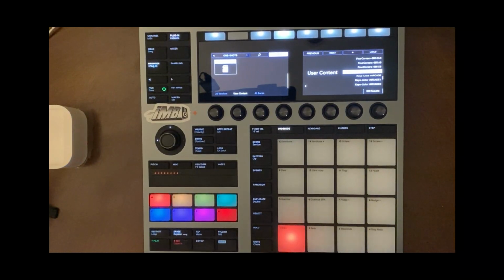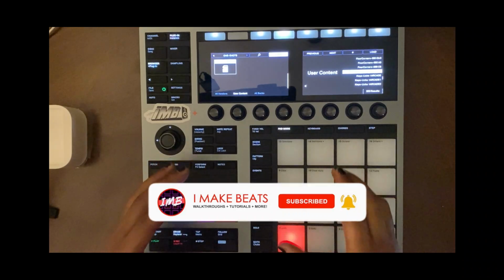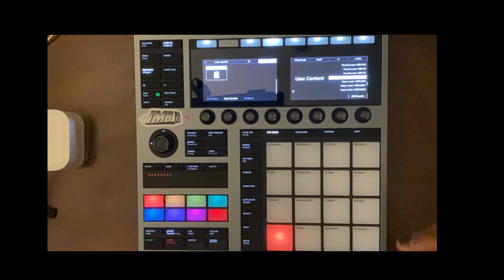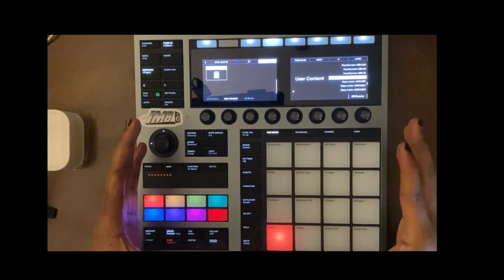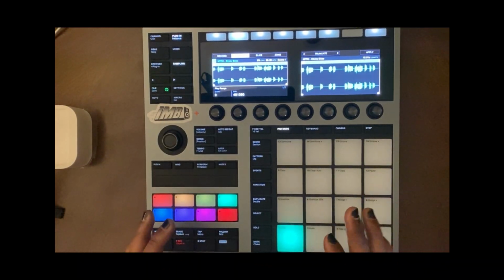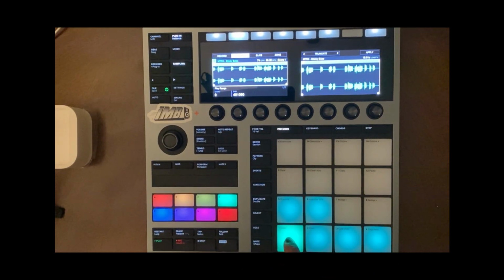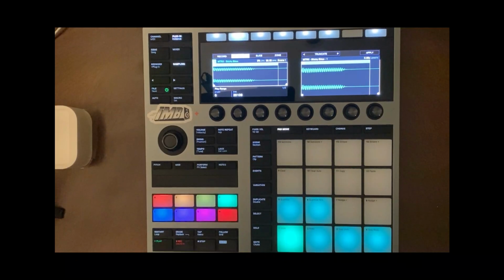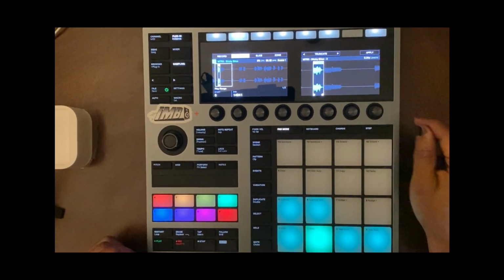Vintage Sample Pack |That Smoke Lick Pack Review-mpc one - polyend tracker-Maschine Plus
My good friend MatrixKeys just created a Vintage Sample Pack, That Smoke Lick Pack!  Using the MPC ONE, Polyend Tracker & the Maschine Plus to show the Versatility of this Dynamic Kit.  Hangout with me and lets explore the Smoke Together!

My man "MatrixKeys" will also be using the Pack on the MPC Live!

Want to track your channels progress more effectively, try VidIQ and get a discount!

Tracks on BeatStars.com

Songs now available for download on all platforms. Here are a few links below get your copy today!

If you enjoy my videos and would like to be a support to the channel, please donate any amount of your choosing to the following

My Book "How to Make Money Online"